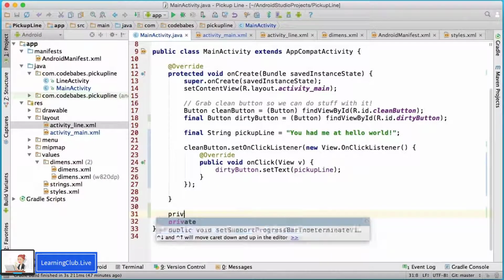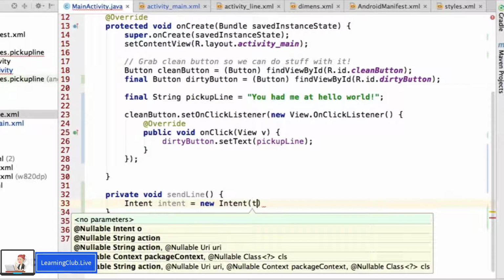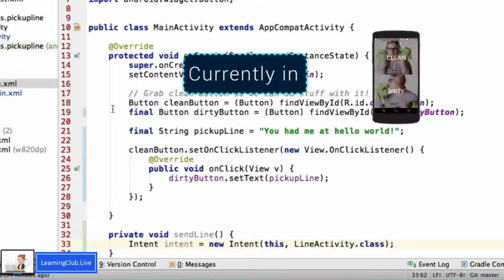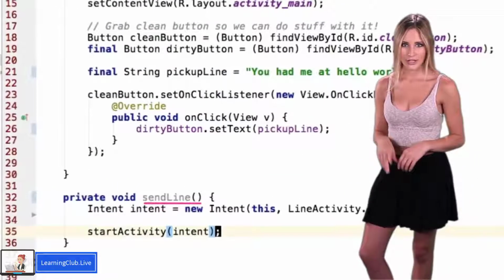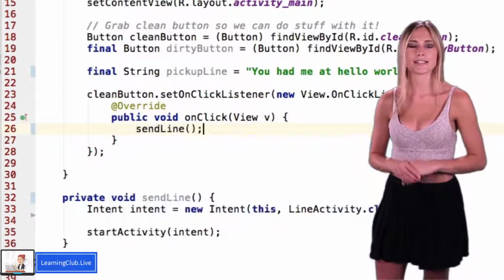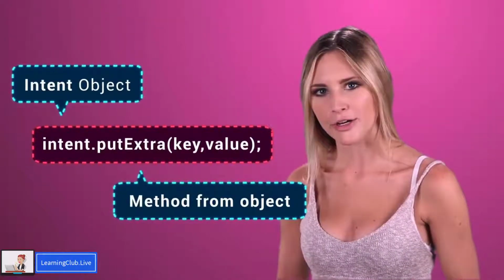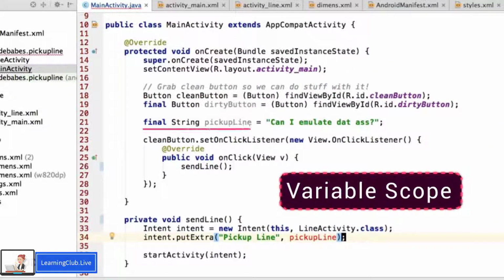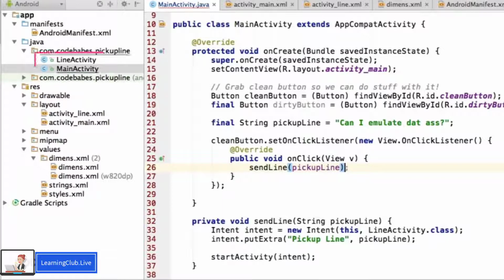Developing Android Apps Today! Android Intents, OOP This, Variable Scope